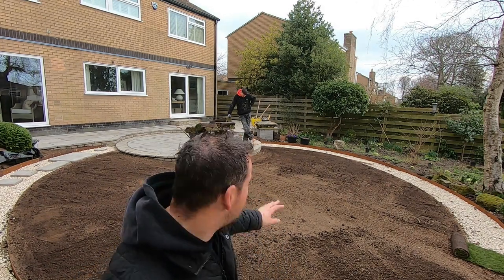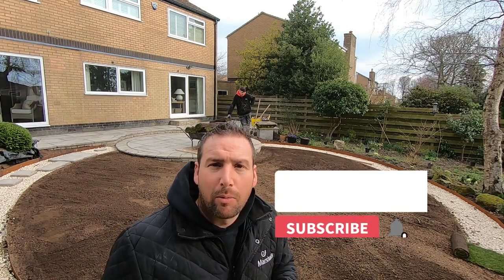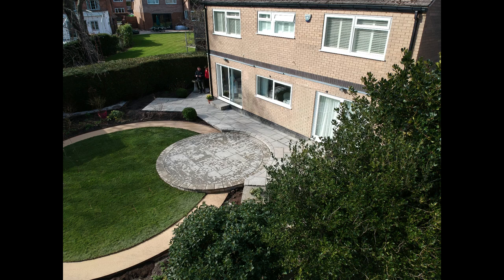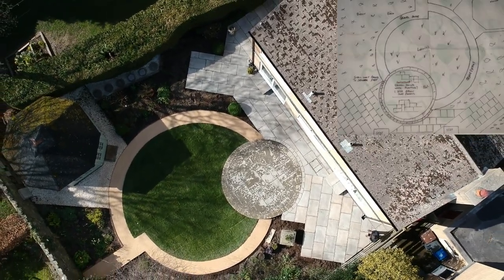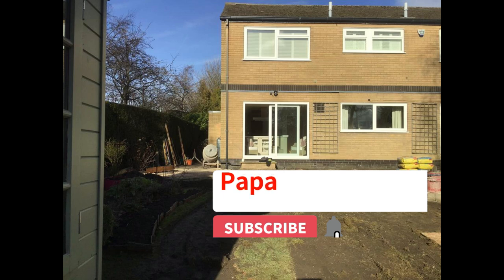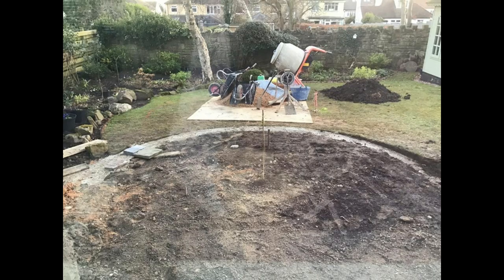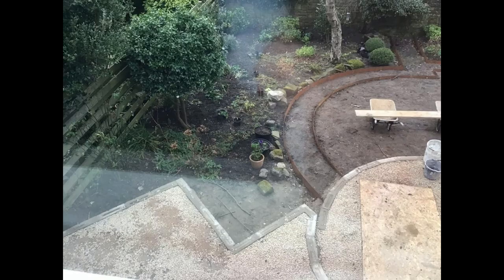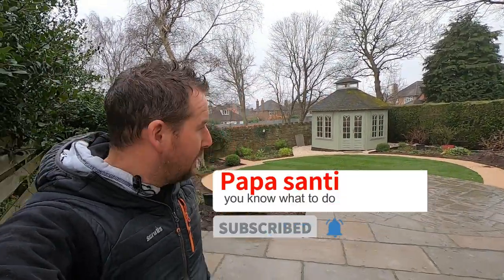🧱 🔨 The completed bradstone project inc all photos before during and after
Final video of the completed project